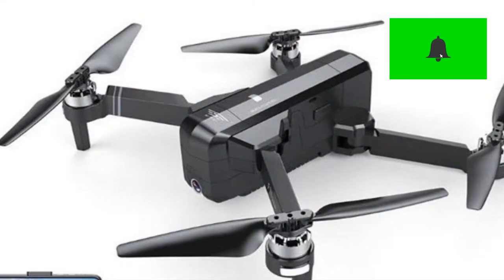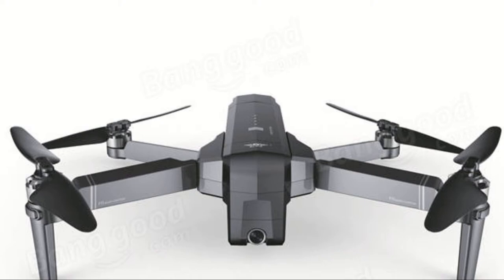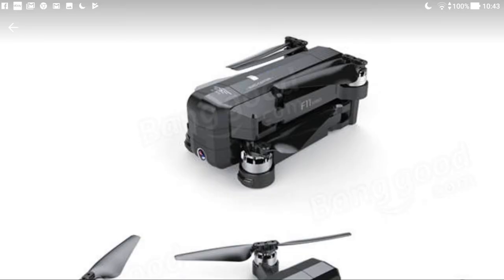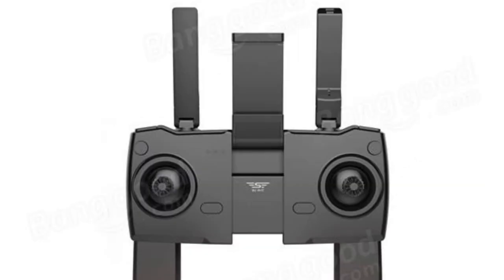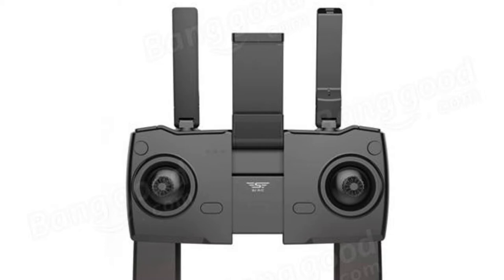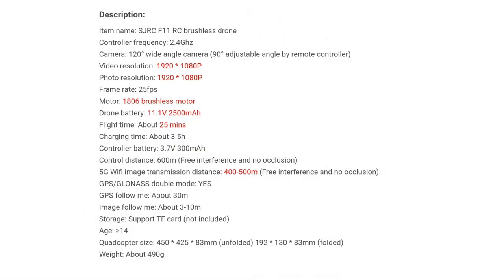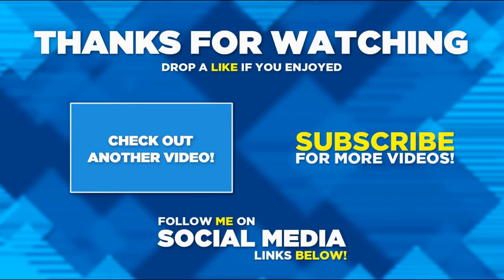SJRC F11 Brushless 1080P GPS drone COMING SOON to COLSKI DRONES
THE SJRC F11 GPS DRONE COMING SOON TO COLSKI DRONES

THE SPEC:

Description:
Item name: SJRC F11 RC brushless drone
Controller frequency: 2.4Ghz
Camera: 120° wide angle camera (90° adjustable angle by remote controller)
Video resolution: 1920 * 1080P
Photo resolution: 1920 * 1080P
Frame rate: 25fps
Motor: 1806 brushless motor
Drone battery: 11.1V 2500mAh
Flight time: About 25 mins
Charging time: About 3.5h
Controller battery: 3.7V 300mAh
Control distance: 600m (Free interference and no occlusion)
5G Wifi image transmission distance: 400-500m (Free interference and no occlusion)
GPS/GLONASS double mode: YES
Storage: Support TF card (not included)
Age: ≥14
Quadcopter size: 450 * 425 * 83mm (unfolded)  192 * 130 * 83mm (folded)

Features:
- Advanced 5G WiFi 1080P HD Camera: The upgraded camera with 120° FOV (field of view) lens gives a panoramic view for recording your unforgettable moment. 5G wifi transmission ensures high-quality real time video - ideals for selfie.
- GPS assisted flight: Provides you with accurate positioning details of your drone. Built in Return-to-Home (RTH) function for safer fly, the drone will automatically return to home precisely when its battery is low or the signal is weak when flying out of range, never worrying about losing the drone.
- 25 Mins Max Flight Time: The High-capacity 2500mAh intelligent battery yields up to 25mins flight time.
- Brushless Motor: It is so quiet but very powerful when running. Breakdown rarely occurs and motor replacement is seldom required, which makes your flight more enjoyable.
- Follow Me Mode: The drone will automatically follows and captures you wherever you move. Keeping you in the frame at all times, easier to get complex shots, provides hands-free flying and selfie.
- Gesture photo/video: you will  break the old way of taking photo and find the fresh new thing by make gestures to record your beauty.(within the range of 1-3m)
- Orbit mode: Orbit mode let the drone fly in a circle around a set waypoint and make sure you will get panorama pictures and video.
- User-defined Flight Plan: Open the drone APP, use flight plan at your fingertips, just draw a route on the screen, the copter will auto pilot as per the given path.
- Track and recall the drone: Click on the GPS signal icon three times, open the map interface, the map shows the final distance of the aircraft, longitude and latitude position.
- Simple control: Altitude Hold and One Key Takeoff and Landing for easier operation, easy to control, perfect for beginners.

Functions: 5G Wifi FPV, 1080P camera, App control flight, GPS auto return, follow me, altitude mode, user-defined flight plan, orbit mode, hand gesture shooting, Photo/video share, one key takeoff/landing

Package Included:
1 x RC Quadcopter
1 x Remote Controller
1 x 11.1V 2500mAh  Batetry
1 x Charger
1 x User Manual